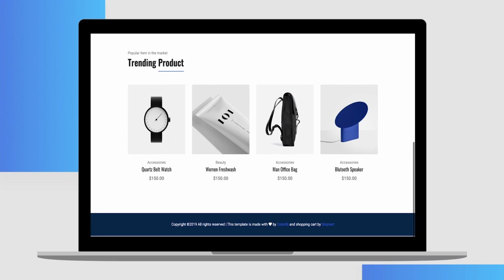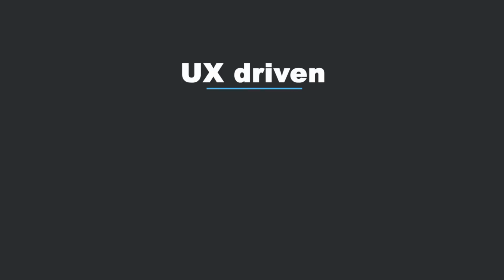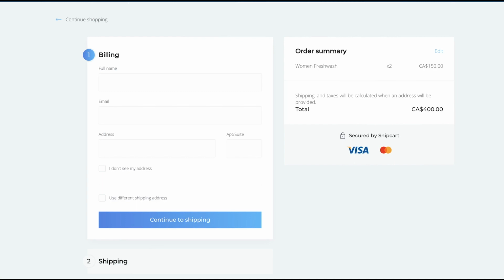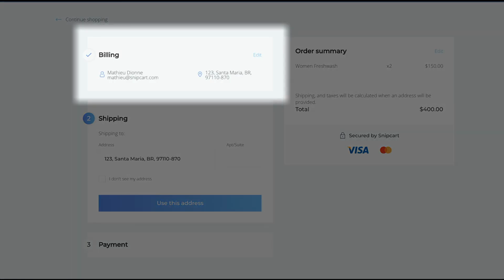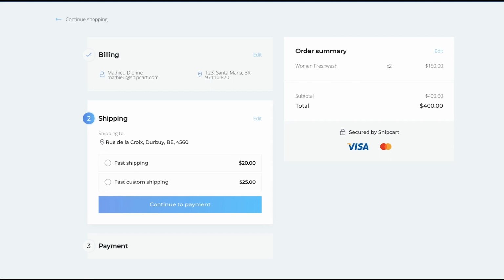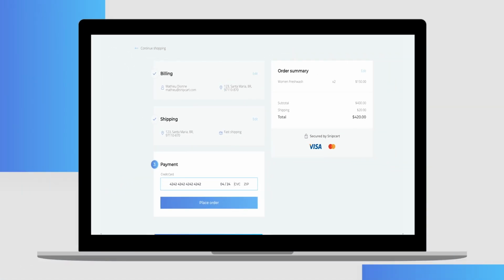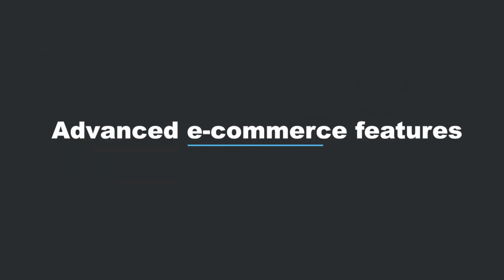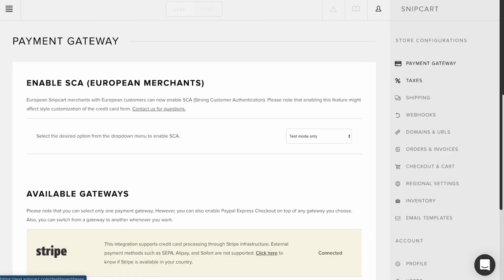Introduction to Snipcart v3.0 - Discover our New Cart!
Snipcart is a shopping cart developers can easily integrate into any website in minutes. This new version (v3.0) pushes cart & checkout customization to the next level.

How?

- 100% tech-agnostic platform: Snipcart used to require a jQuery instance to run, but no more. It doesn’t depend on any third-party libraries in the global scope. We’ve used modern technologies like Vue.js to build it, but we’ve worked hard so you don’t have to deal with them while integrating Snipcart.

- New default cart design: This new design is more sober and more modern. It was built to fit most websites with minimal changes, hence its universal style. It’s also UX-driven. We’ve followed all the best practices for a checkout flow that is sure to boost conversions. It’s also responsive, obviously--it was built with as a mobile-first design.

- Next level cart & checkout customization: It’s now easier to make your brand shine through your checkout process, thanks to an on-page, fully-customizable shopping cart. From colors and animations to adding or deleting fields to fit your needs, the custom cart design is all yours. This latest version is even less restrictive than earlier ones, which already gave developers ample freedom.   Simple CSS & HTML tweaks go a long way!

- Easy template overriding: Need a full-page cart? A small, centered modal? A cart that slides in from the right of the screen? Again, we put all these decisions in developers’ hands, allowing them to craft the ultimate killer shopping experience answering their clients’ needs.

Otherwise, Snipcart still offers a complete e-commerce platform, including a fully-featured merchant dashboard. Our advanced e-commerce features:

- Inventory management
- Abandoned cart recovery
- Multi-currency
- Payment gateways integration
- Taxes & discounts management
- Shipping & invoicing

Visit our documentation or website for more information!

You can start exploring Snipcart right away; it’s totally free to sign up and will stay that way as long as you’re in Test mode.

Cheers!